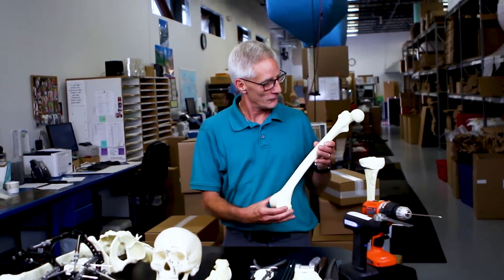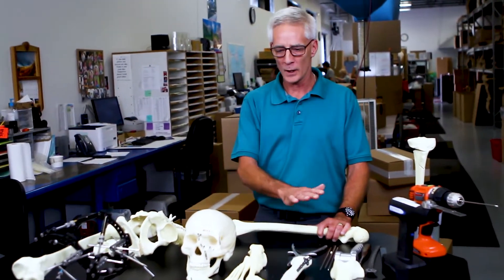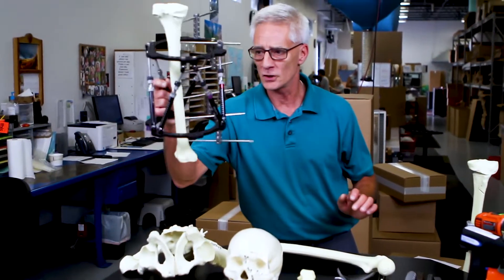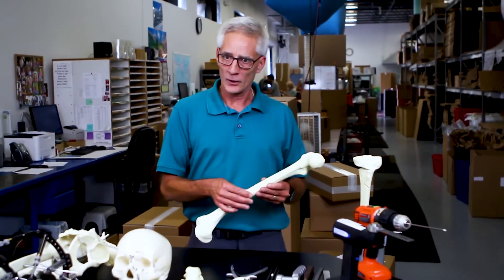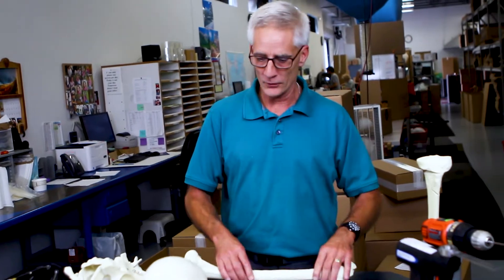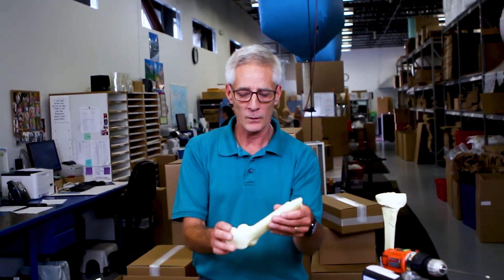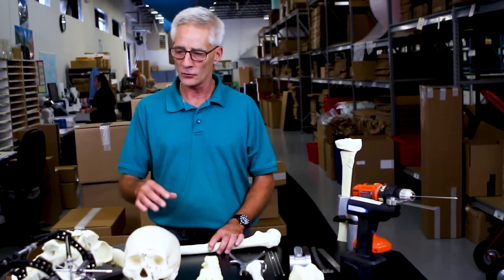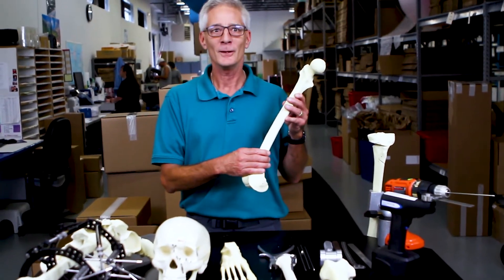Sawbones Materials Guide - Solid Foam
Solid foam is the original material used in Sawbones first models. It continues to be a popular option for customers an economical material for general anatomy applications. We originally developed Solid foam as a modeling material for because it stands up well to repeated demonstrations and provide excellent simulated feedback while practicing a variety of procedures.
Models made from solid foam are filled throughout giving them a nice, brittle density range that helps them last but also allows them to be easily disposed after their useful life ends.
Most commonly used for:
• External fixation
• Limited total joint replacement
• Internal fixation